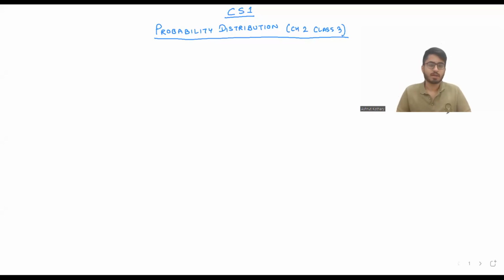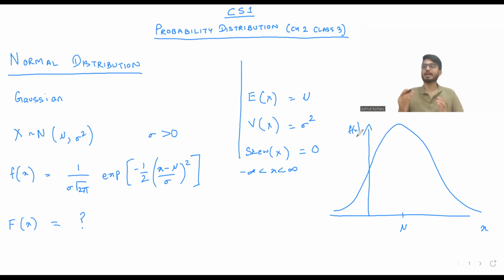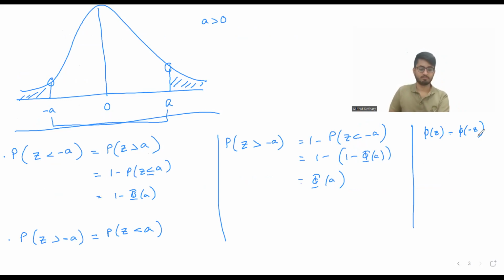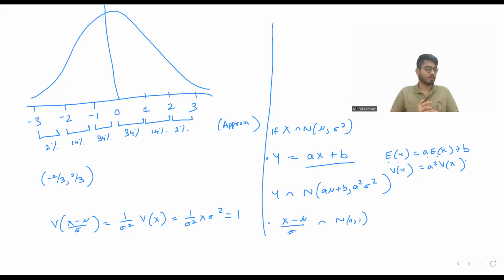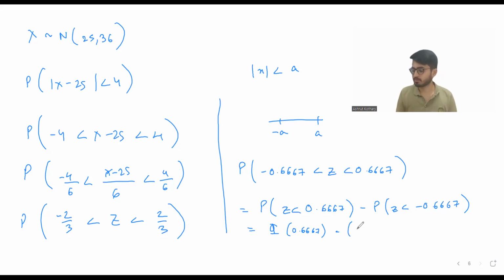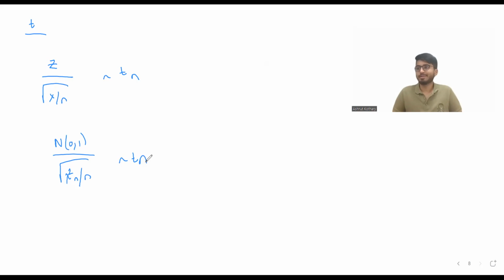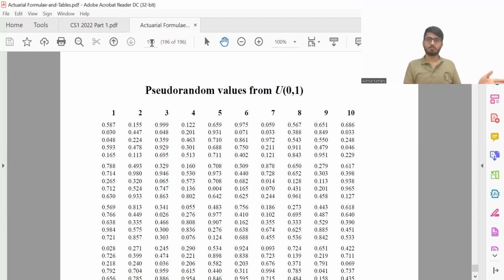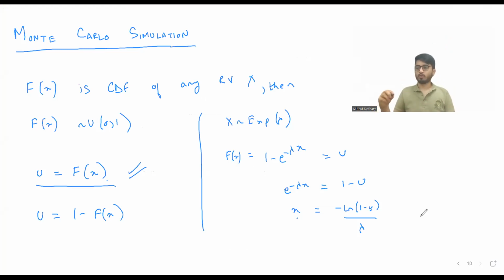Probability Distributions (Ch 2 Class 3) | CS1 | CS2 | ACET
This video is extremely helpful for actuarial students especially preparing for CS1, CS2 and ACET. It covers the explanation, derivation and application of continuous probability distributions which are frequently used by actuaries & statisticians and also tested in actuarial exams.